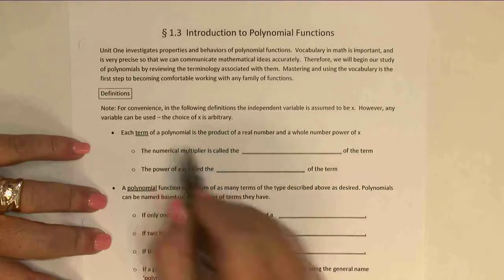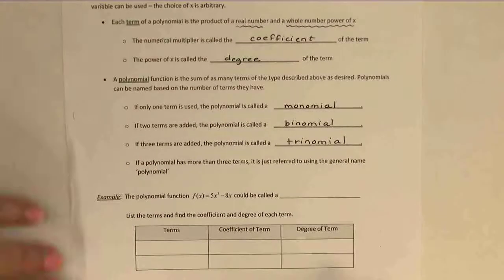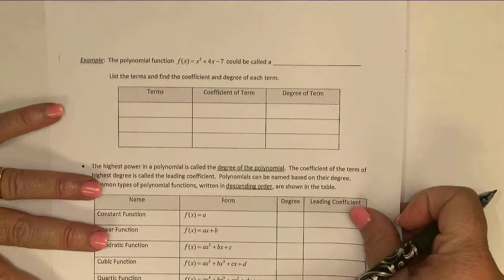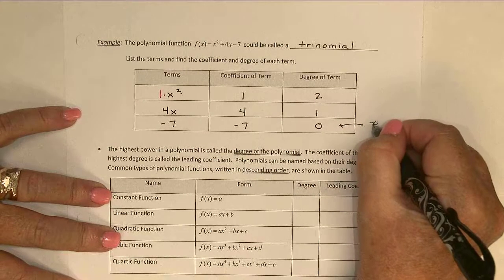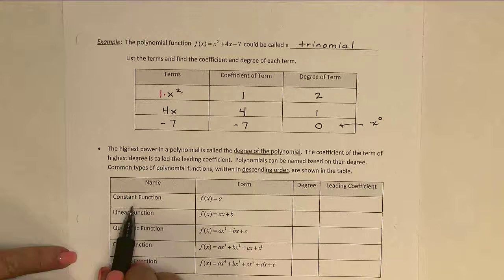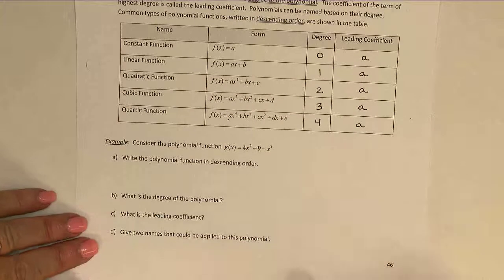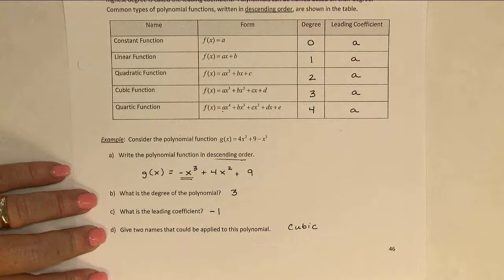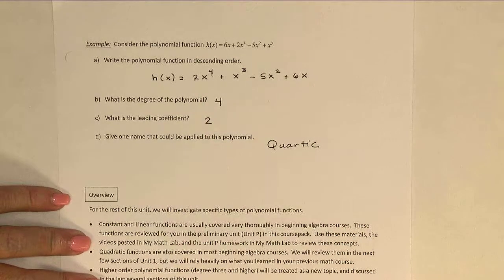MAT 139 1 3